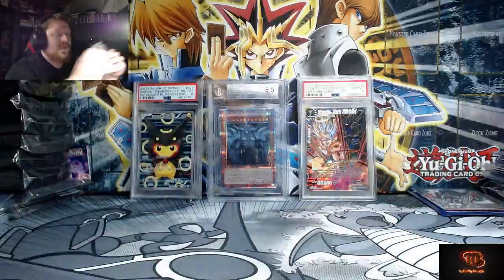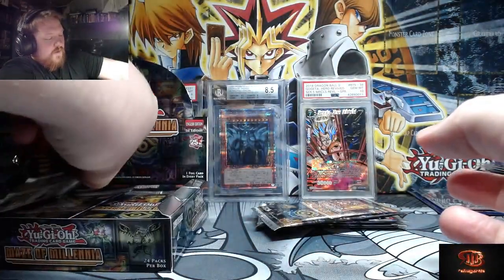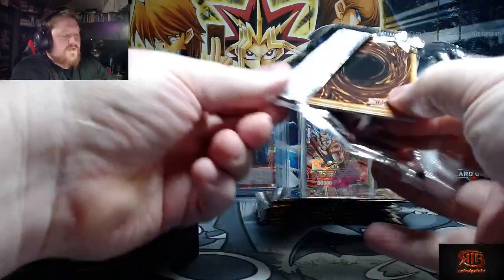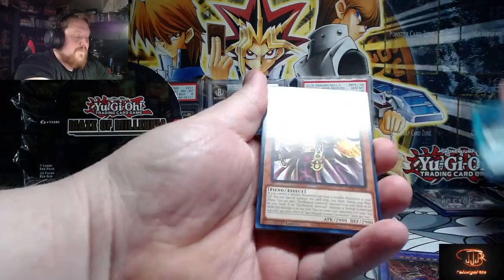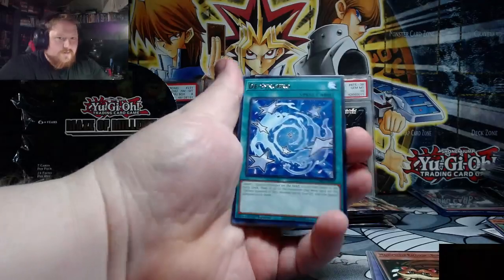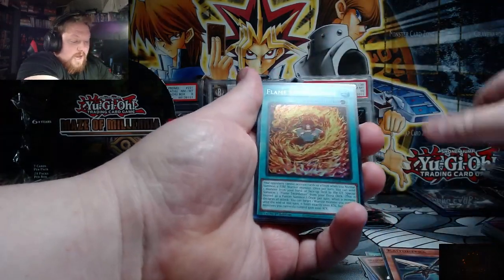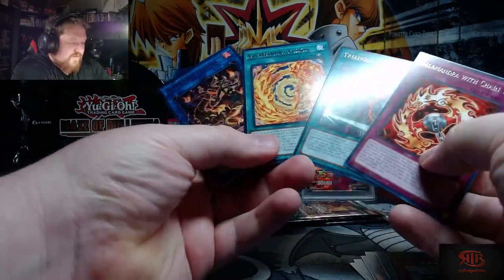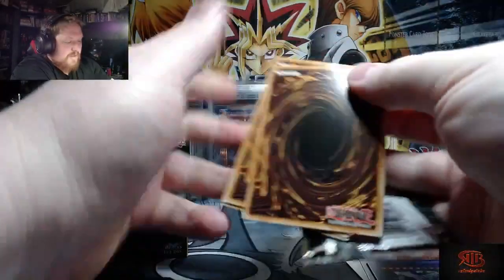We Went Back To Maze Of Millennia and for what